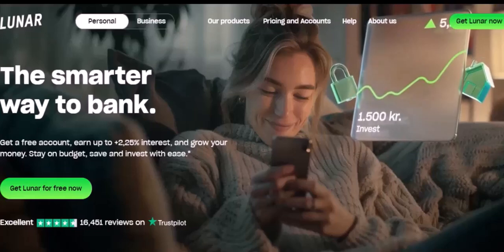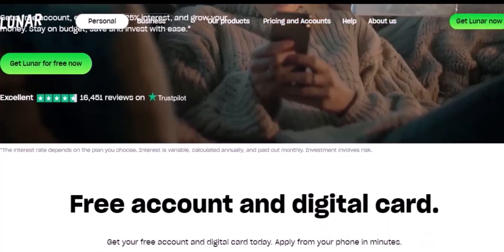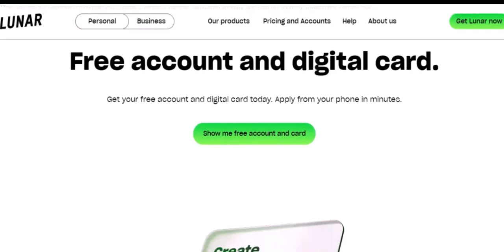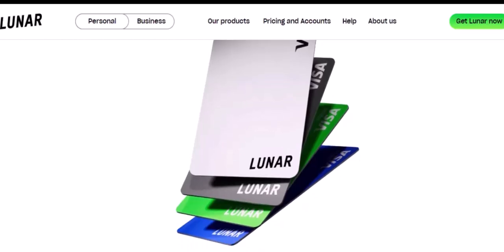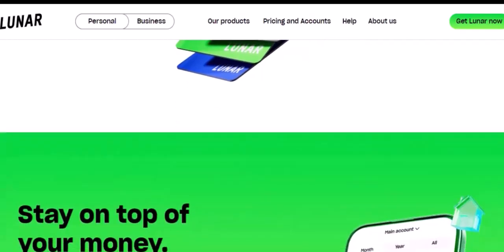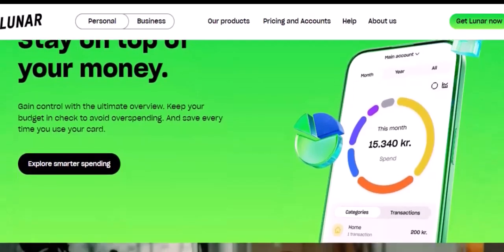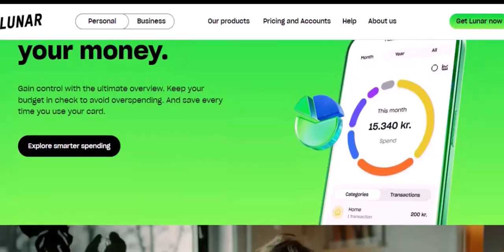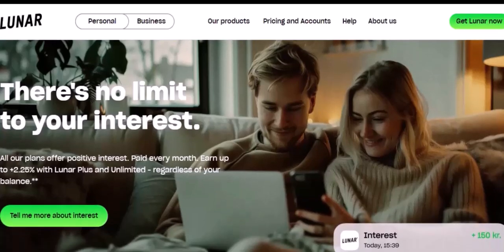Is Lunar Client safe?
In this video we talk about Is Lunar Client safe